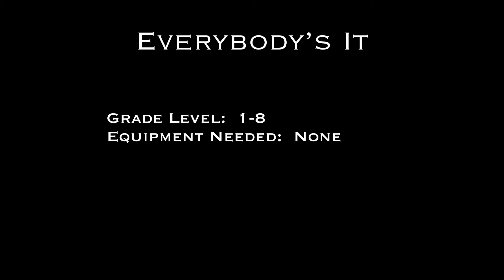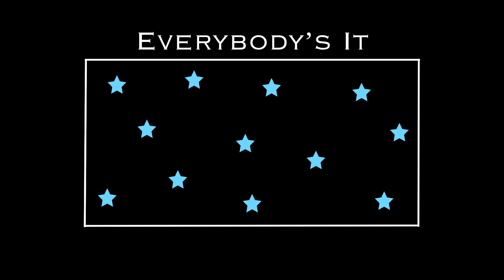Physed Games - Everybody's It